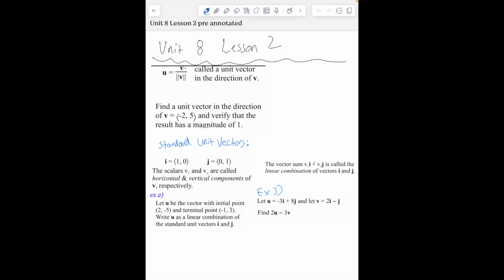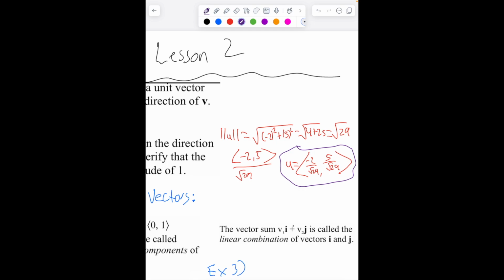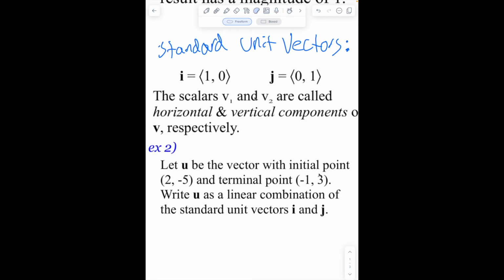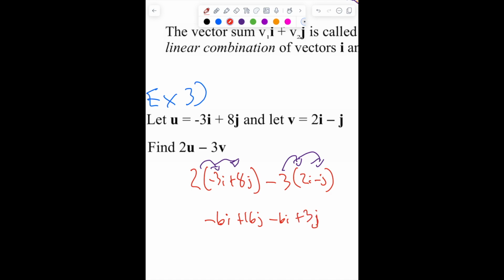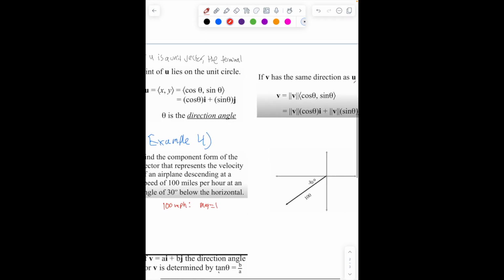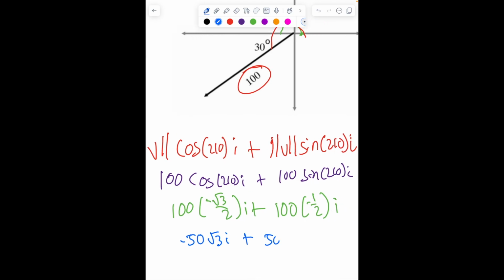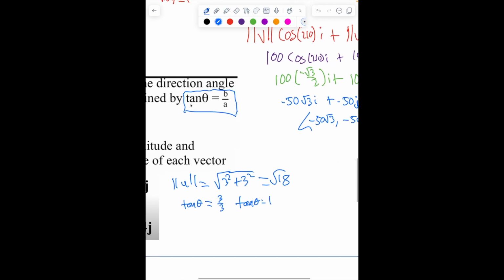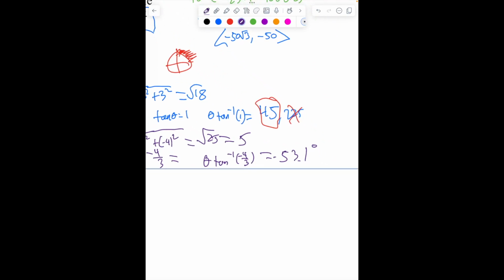Unit 8 Lesson 2 (PRE)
I can write vectors as a linear combination of unit vectors.
I can find the direction angles of vectors.
I can use vectors to model and solve real-life problems.